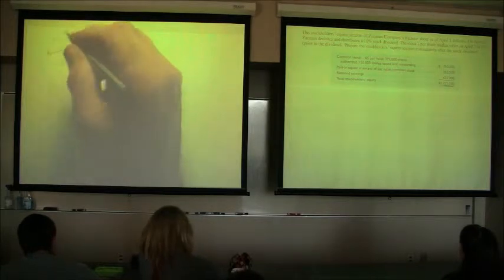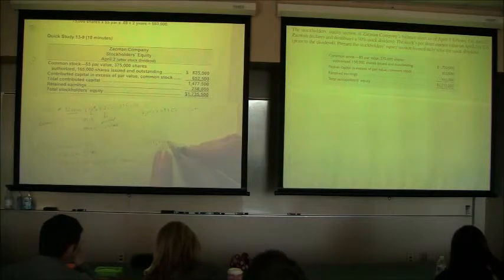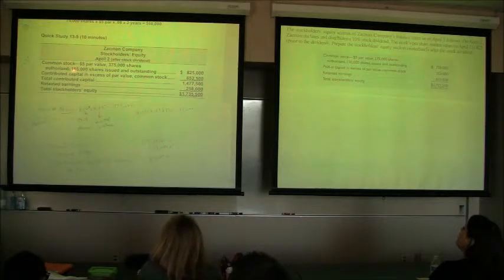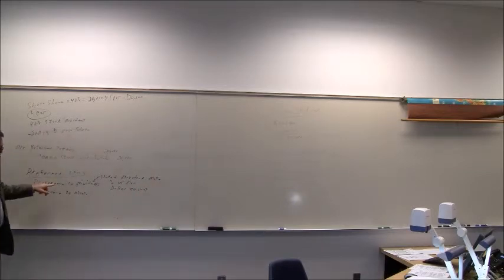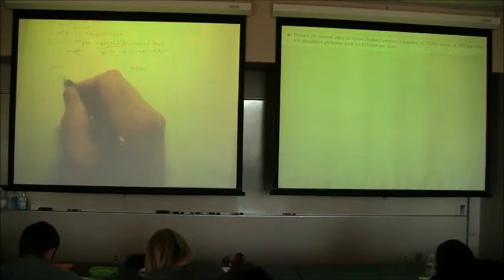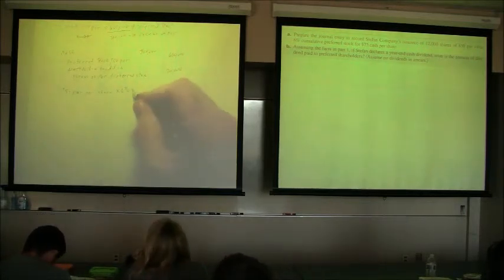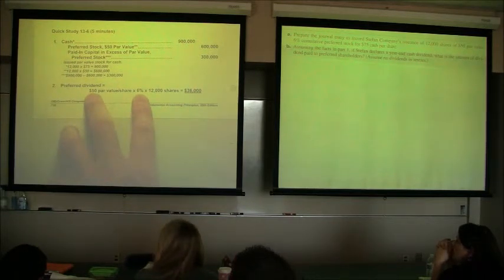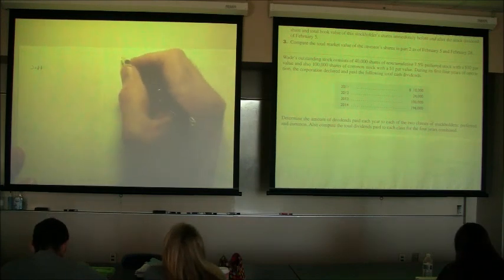202 Ch 13 3 Stock Dividend